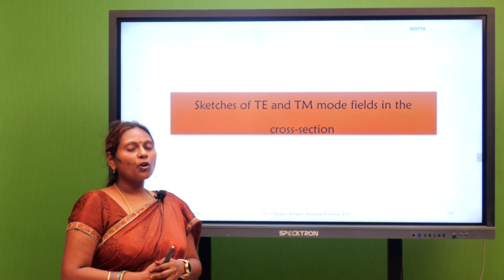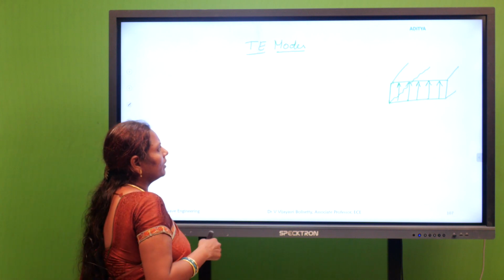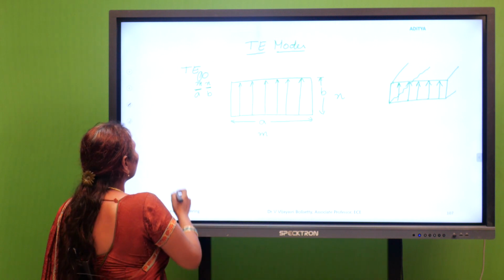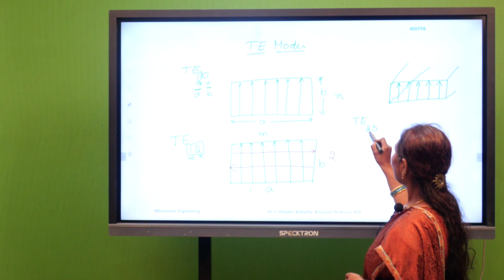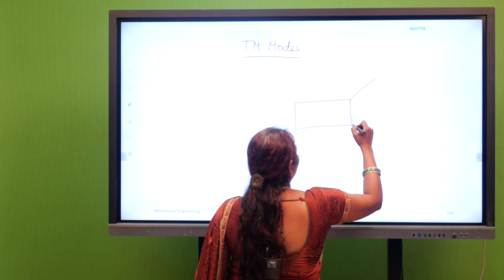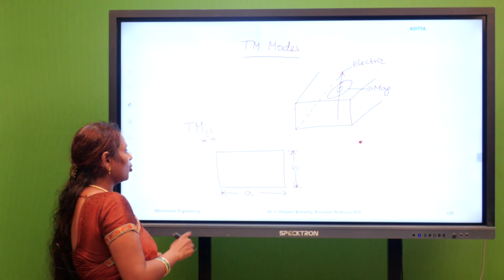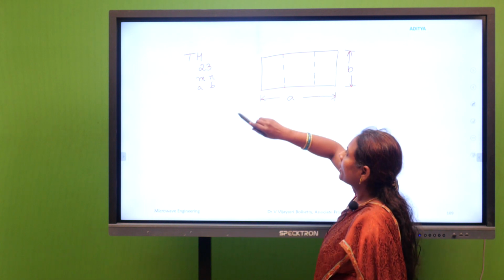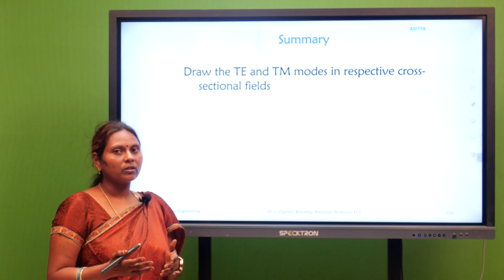sketches of TE and TM modes